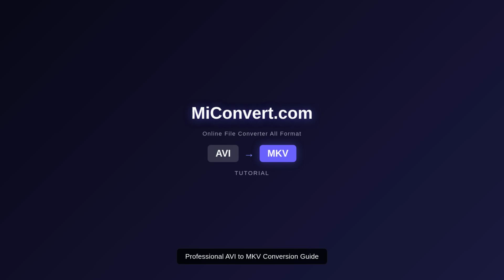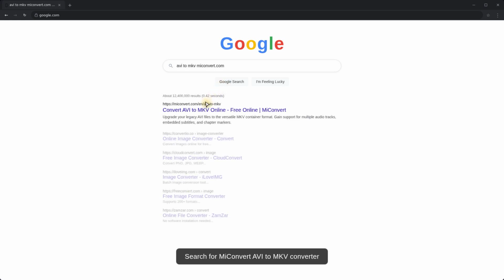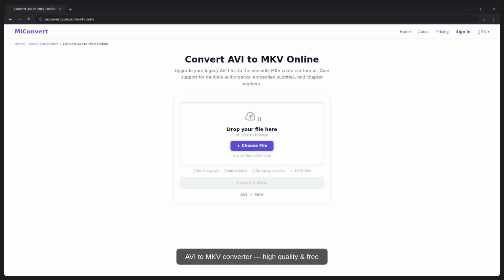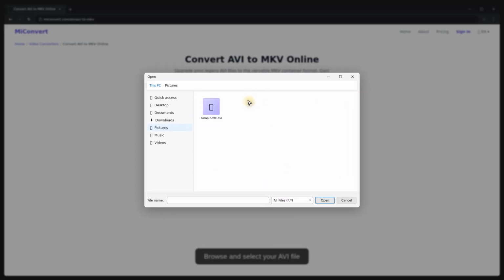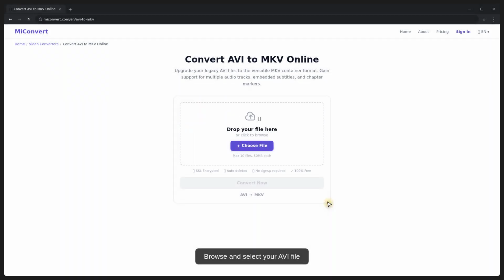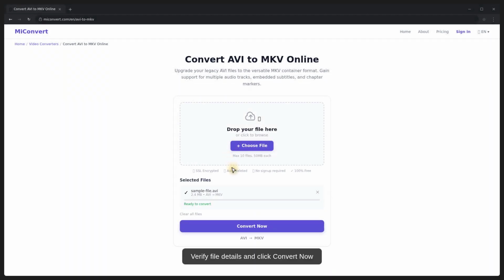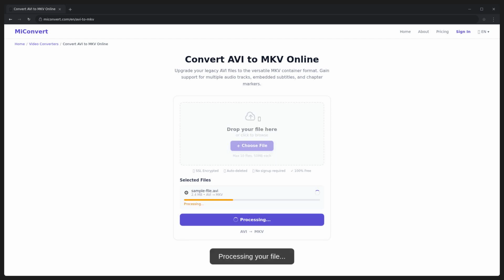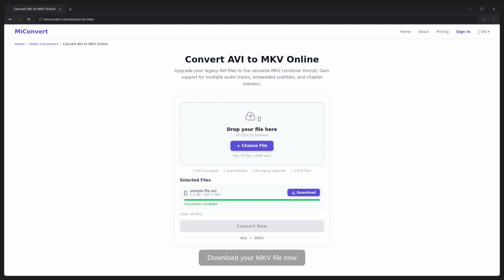How to Convert AVI to MKV Online Free | MiConvert Tutorial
Pro tip: convert AVI to MKV without installing anything! 💡

⏱️ Timestamps:
0:00 Intro
0:06 Finding the converter
0:14 Page overview
0:20 Upload files
0:28 One-click conversion
0:35 Download results